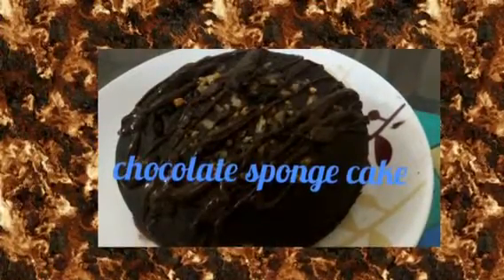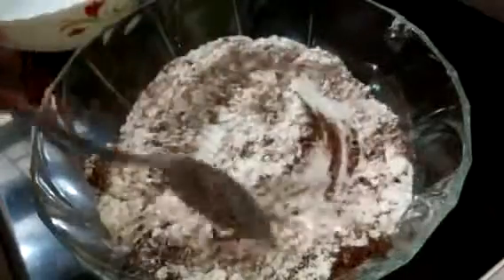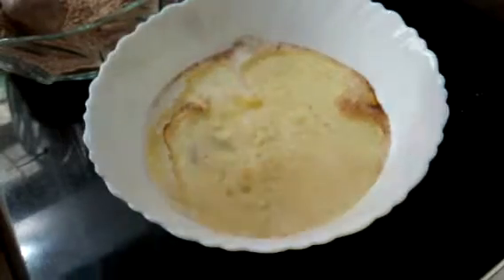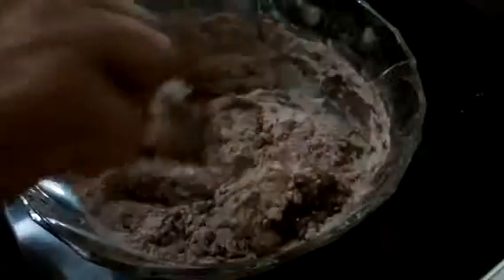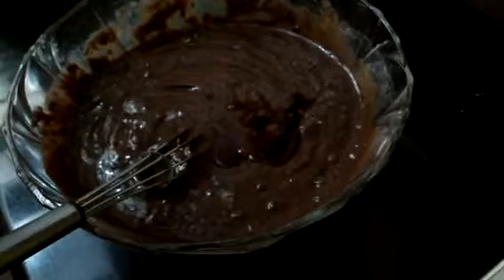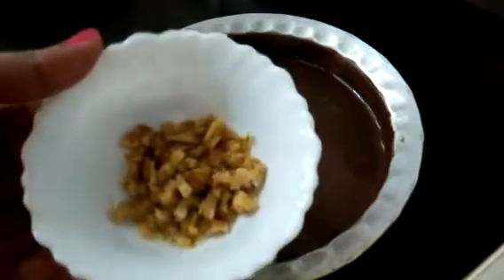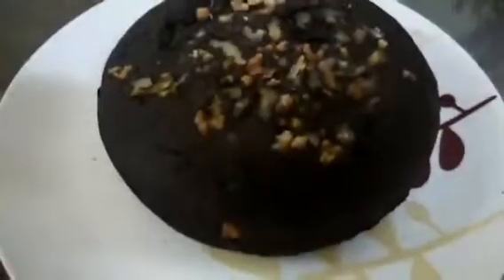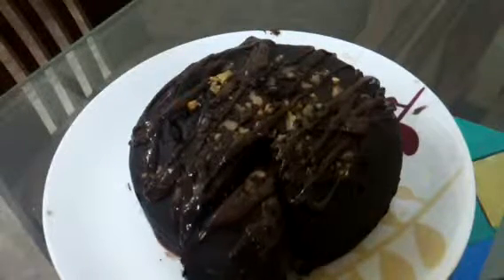Chocolate sponge cake in a pot / without oven or microwave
Chocolate sponge cake which I made in a pot, without microwave or oven. You will enjoy this recipe when you will make it.

Ingredients
Maida or all purpose flour - 1&3/4 cup
Egg - 1
Sugar - 3/4 cup
Milk ( warm) - 1 cup
Hot coffee - 1/2 Tsp

Spread love & happiness❤❤